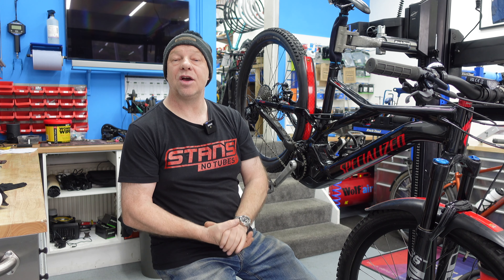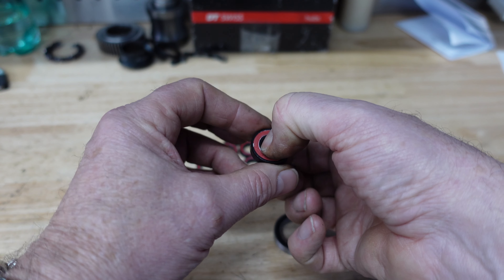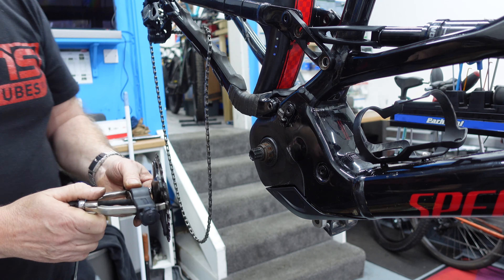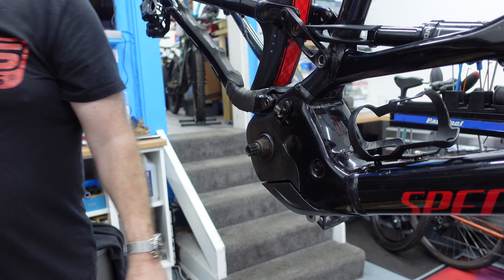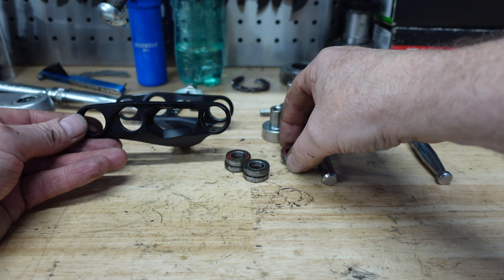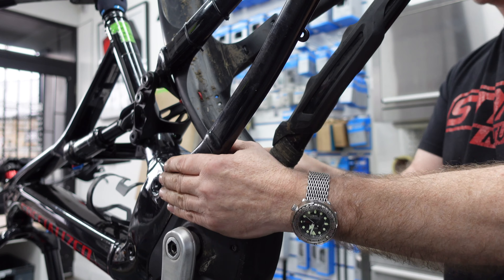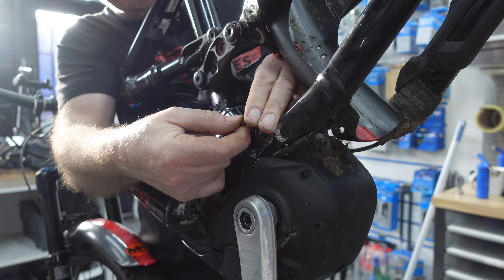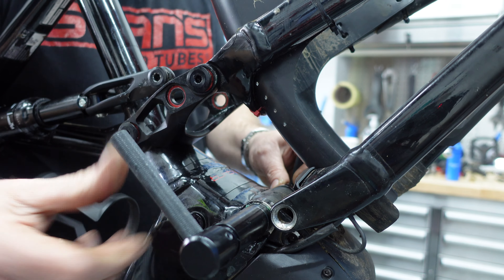How to change your Specialized Levo frame bearings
Changing suspension bearings is an important part of bike maintenance. Choosing which bearings to use is difficult but It shouldn't be. Full compliment bearings are the best to use. Check out kintetic Bearings they will be glad to help